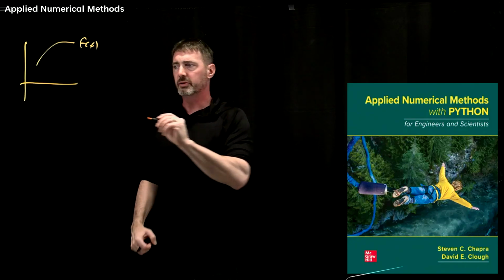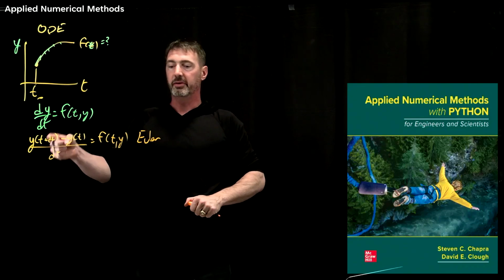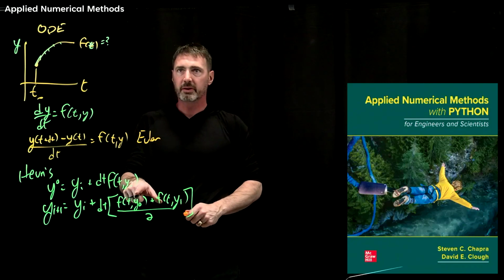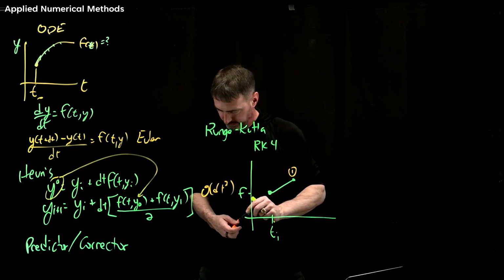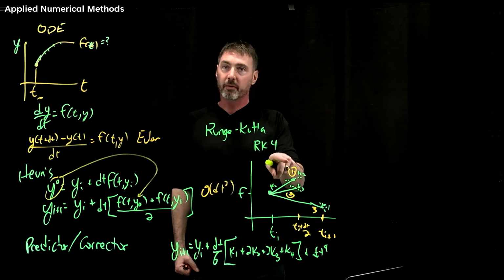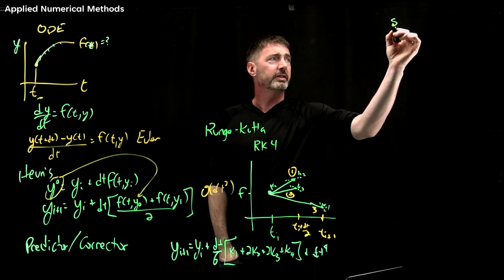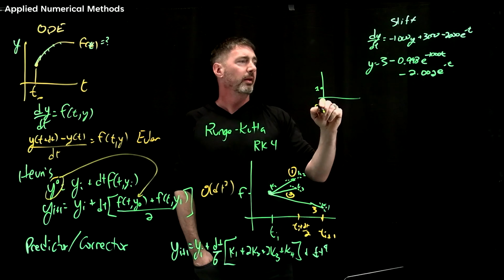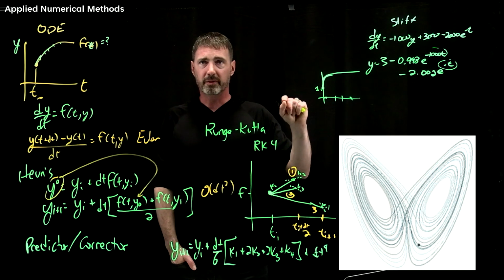Differential Equations, Applied Numerical Methods [Book Club #9] Ep9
Solving engineering, physics, chemistry, biology equations where you know the slope at a given point but not the function.  These are usually cast as time-dependent equations. Integration with Euler method, Heun's method, Runge-Kutta. Basic exploration of stiffness and chaos theory.

Applied numerical methods: computers are an amazing tool that empowers scientists and engineers. But, the realities of digitization (real numbers on finite-digit computers) and discretization (breaking a scientific problem into algebra) can create problems. This course will cover all the important numerical methods for engineers and scientists - programming language agnostic.  The good news: AI won't get this right any time soon.